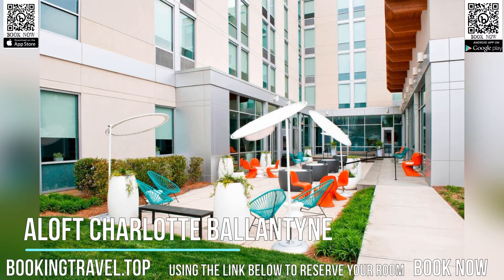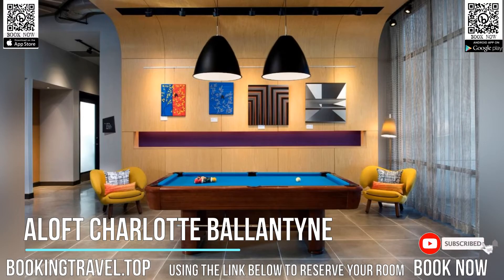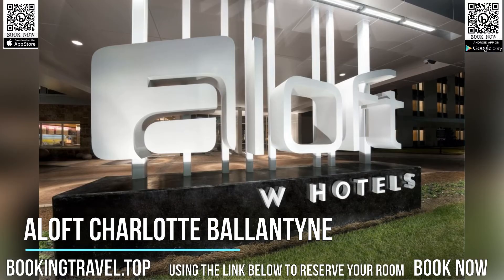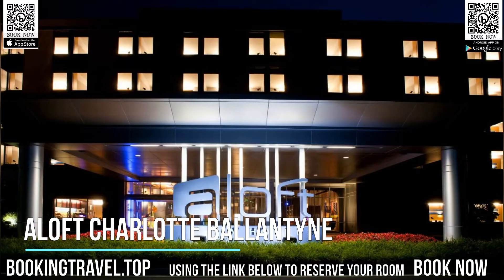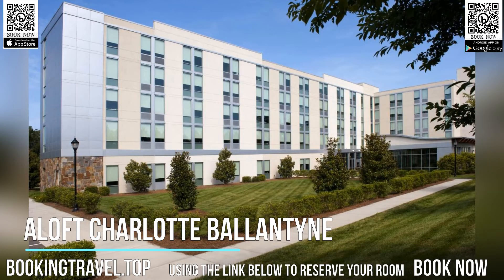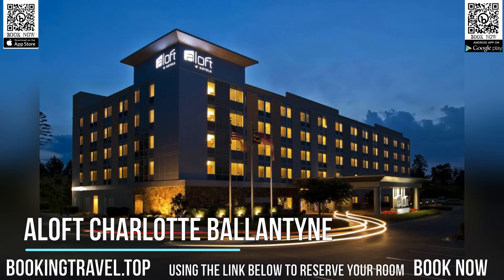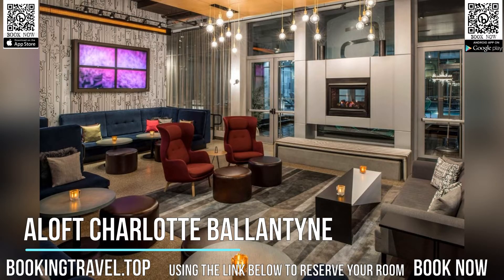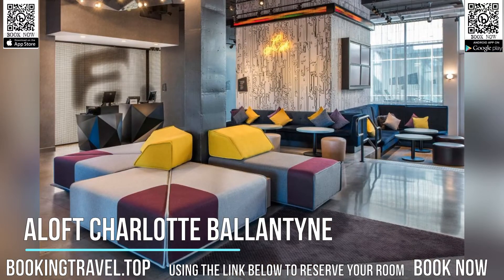Aloft Charlotte Ballantyne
Book now
This environmentally friendly hotel is located in Charlotte, North Carolina. The property offers free WiFi access, a spa, and an indoor pool. The 18-hole Golf Club at Ballantyne is just 0.6 mi from the hotel.

Featuring 9-foot ceilings, all Ballantyne Aloft air-conditioned and heated rooms include a 55-inch flat-screen cable TV and ironing facilities. Free toiletries and a hairdryer are provided in the private bathroom.

The w xyz bar, billiards, and a fitness center are on site for guests. For added convenience, free parking is available at Aloft Charlotte Ballantyne. Charging stations for electric vehicles are also offered at this pet-friendly hotel.

Enjoy live music at the property every Tuesday and Thursday evening. Complimentary transfer services are available within a 3.2 km radius. Carowinds Theme Park and Water Park is 15 minutes’ drive away. High-end shopping is available at Ballantyne Village, located 1.8 mi from the property.